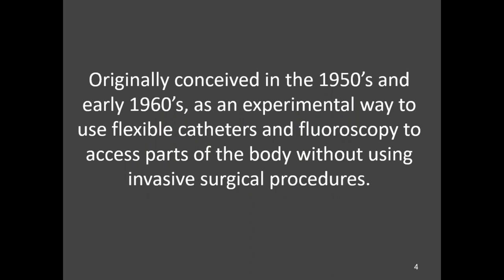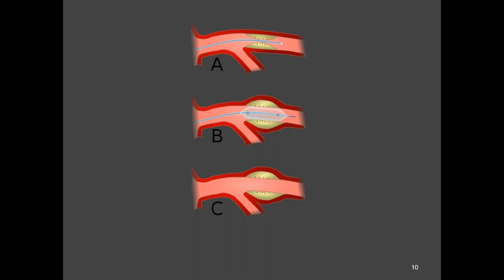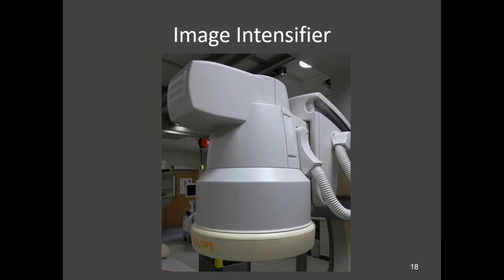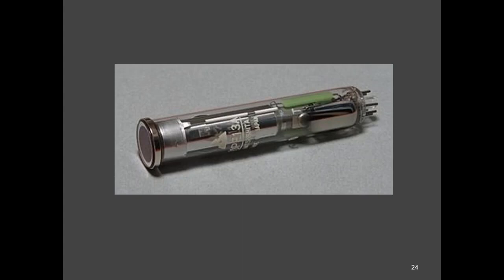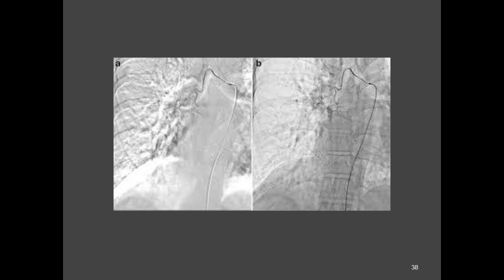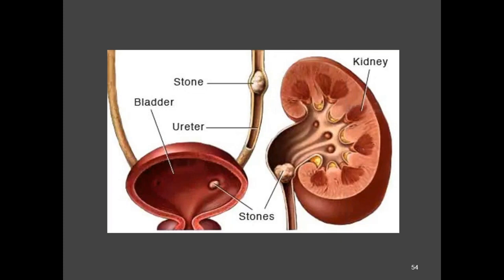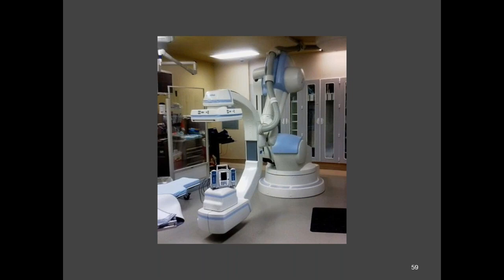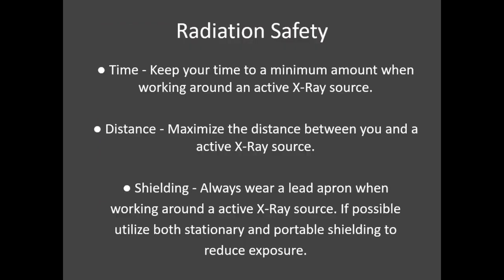Interventional Radiology 101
Brian Wilson, CBET, CRES, Imaging Service Engineer 3, Trimedx

This session will cover the history, clinical and technical aspects of interventional radiology — a way to diagnose and treat cancer and other conditions without major surgery.

Did you miss out on the education at ICE 2022? and sign up for our newsletter to be notified when we announce the next conference and location!